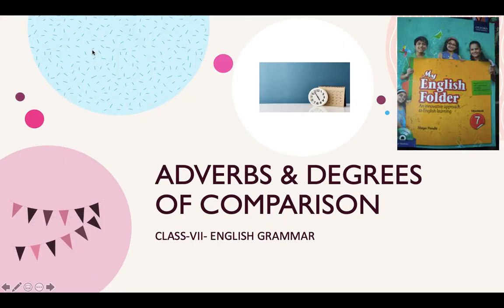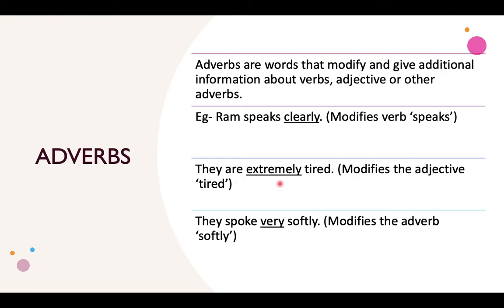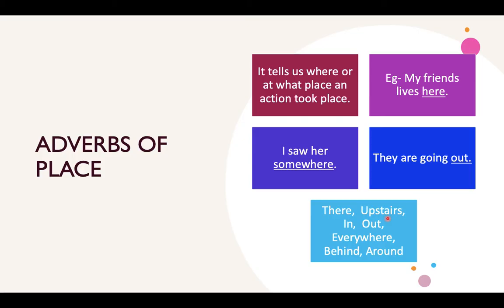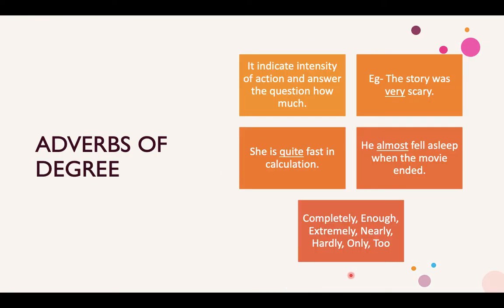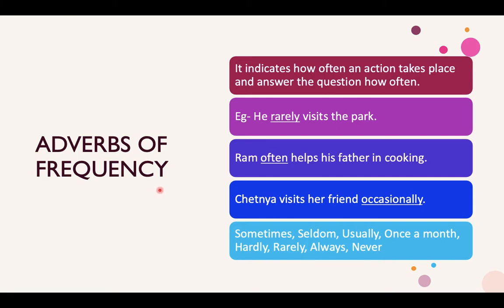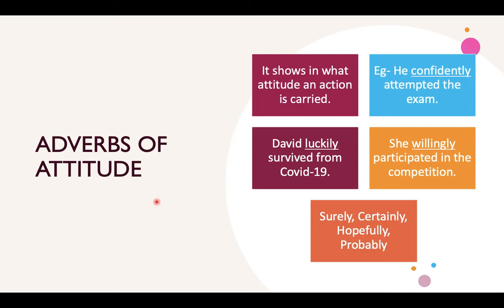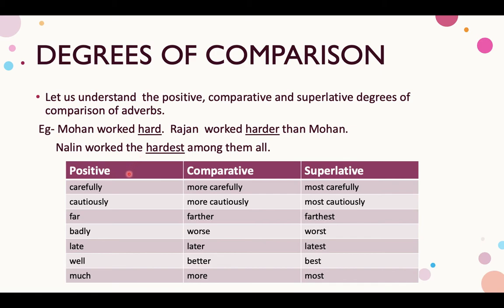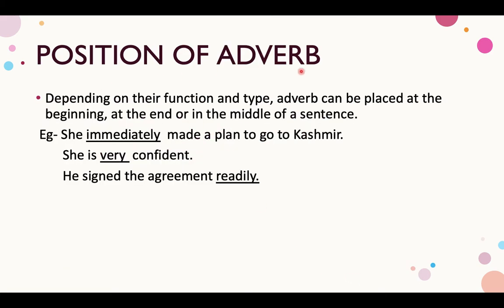CLASS 7 ADVERB AND DEGREE OF COMPARISON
It will enhance knowledge of English Grammar